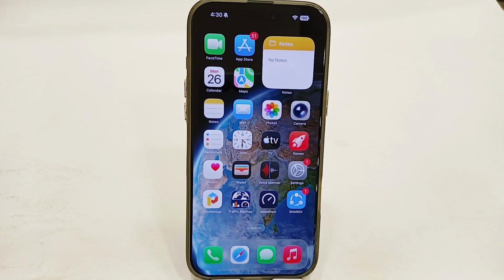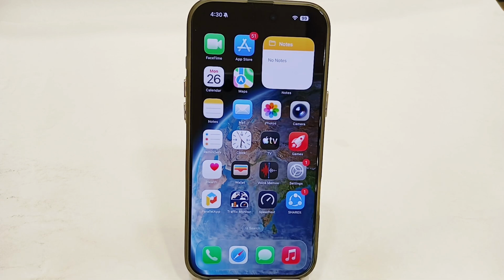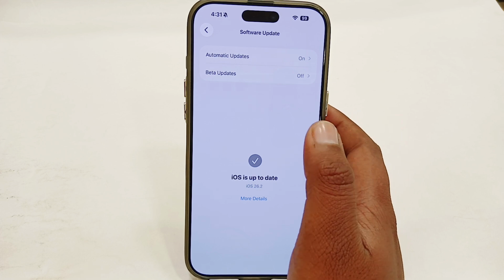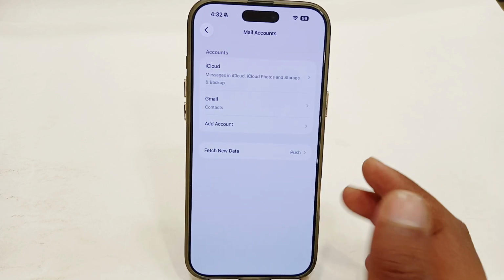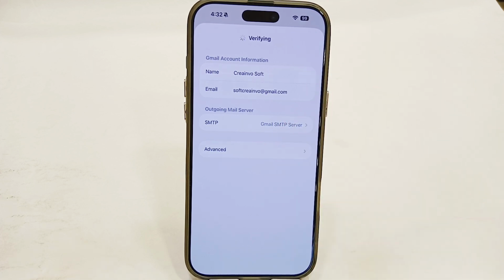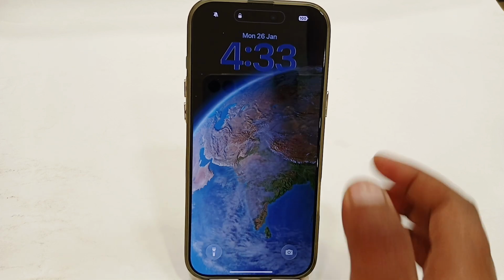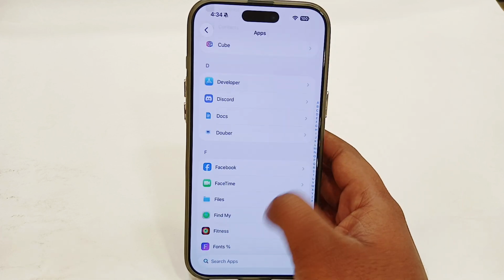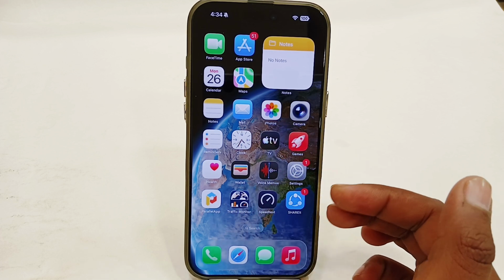How to Fix "Mail Server Not Responding" on iPhone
Are you getting the "Cannot Get Mail: The mail server is not responding" error on your iPhone 17 or iPad? In January 2026, with the release of iOS 26.2, a widespread "Handshake Conflict" is affecting IMAP and Exchange accounts (Gmail, Outlook, Yahoo). This is often caused by the new "Liquid Glass" networking protocols or a 2026 iCloud Private Relay bug that blocks third-party server certificates. This updated tutorial covers the "SSL Toggle" fix, the "Network Flush" method, and the definitive "Account Refresh" steps to restore your inbox instantly.

In this video, we cover:

The iOS 26.2 VPN/Relay Bug: Why the new 2026 iCloud Private Relay update is the #1 cause of server timeouts and how to toggle it off in Settings - Apple Account - iCloud.

The "SSL Handshake" Fix: How to navigate to Settings - Apps - Mail - Accounts to manually verify your Port 465/587 settings and toggle SSL to refresh the security certificate.

The "Force Sync" Sequence: Using the iPhone 17 force restart (Up, Down, hold Power) to clear the system's "Mail Persistence" cache that keeps old, broken connection tokens alive.

Delete & Re-Add Account: Why removing and re-adding your account is the most effective fix in 2026 for refreshing the modern OAuth login tokens.

Network Settings Reset: How to use the updated Transfer or Reset iPhone  Reset Network Settings to clear corrupted 2026 5G/Wi-Fi profiles without losing your photos.

Carrier SMS Handshake: Why a failing cellular data connection might trigger the "Server Not Responding" error and how to switch to LTE for a more stable sync.